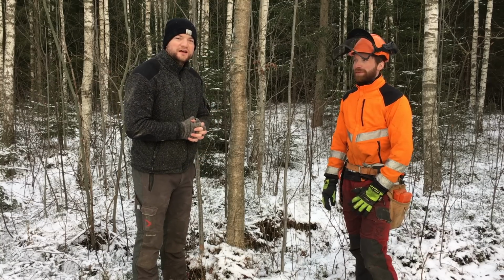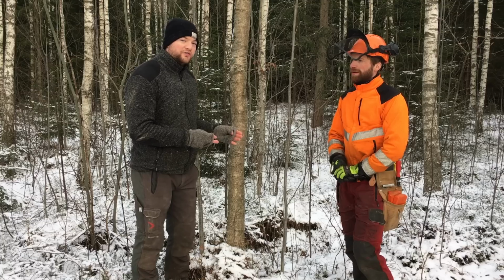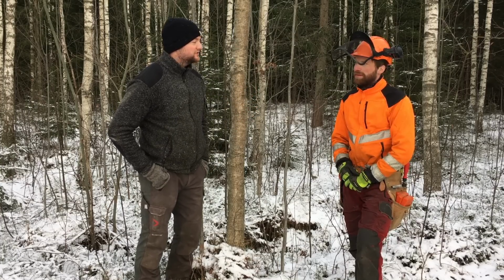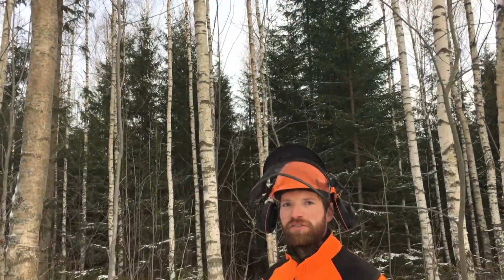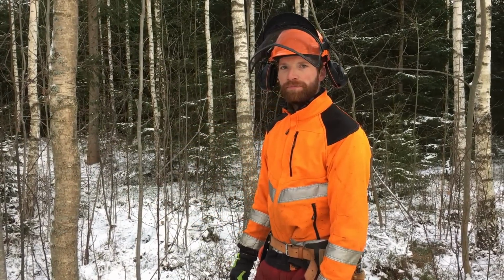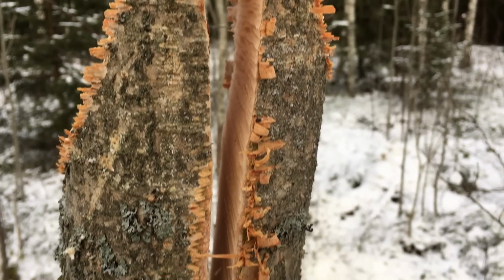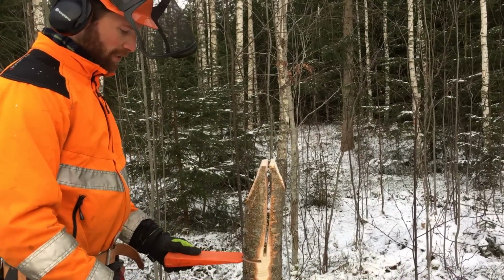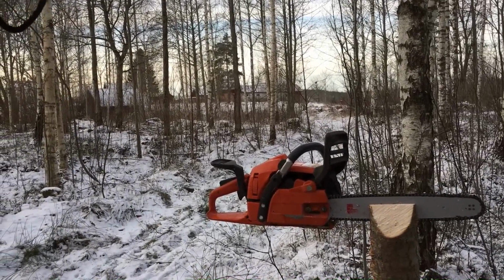Amazing Chainsaw Hack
If you are ever in the forest and drove your chain into a rock you might know that it is not the easiest thing to sharpen it again without a vice. Here we are providing a hack that might enable you to sharpen your saw in the middle of nowhere.